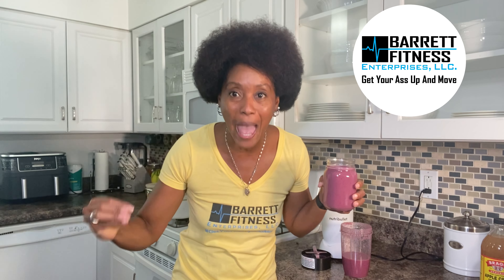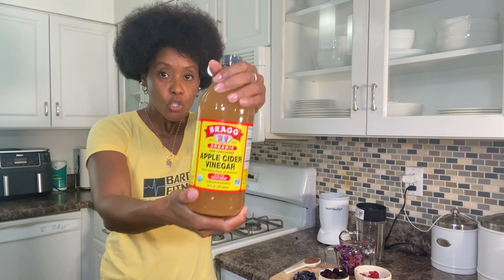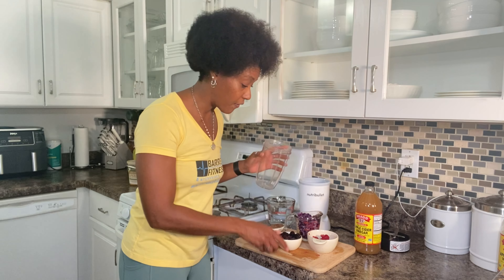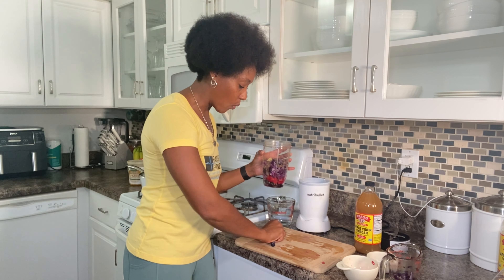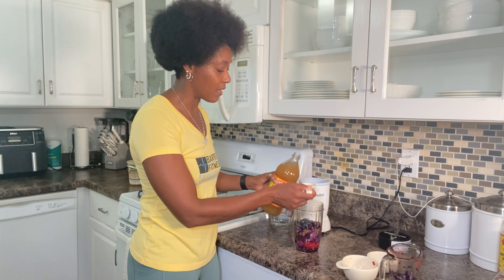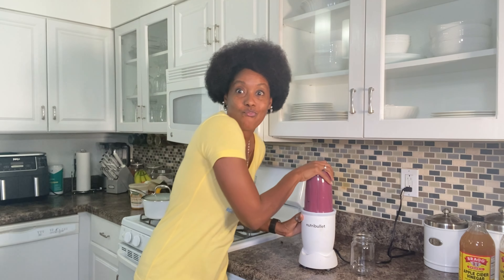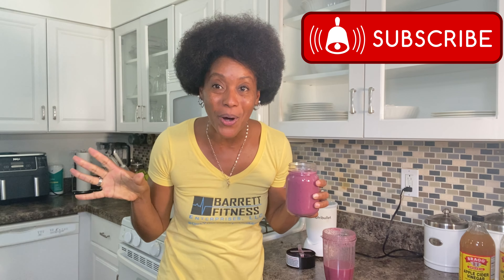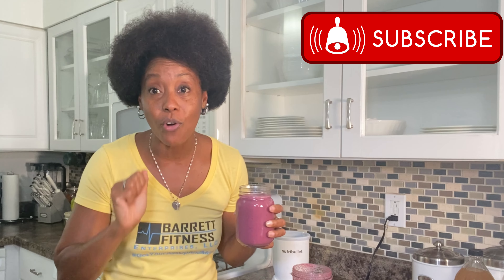Anti-Oxidant Packed Purple Cabbage and Berry Smoothie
1 Cup Chopped Purple Cabbage
1/2 Cup Rasberries
1/2 Cup Blackberries
1/2 Cup Blueberries
2-3 Small Pieces of Ginger
1 Tbsp Flaxseed
2 Tbsp Apple Cider Vinegar
2 Cups Water

We are replacing you breakfast only with a smoothie. Eat a regular lunch and dinner.

Continue to do 100 seated leg lifts ( 3 Different Variations)
Add 1 minute regular planks
Add 1 minute side planks (30 seconds on each side)